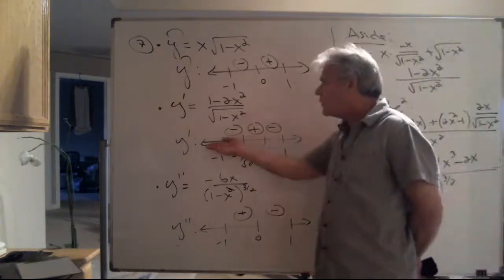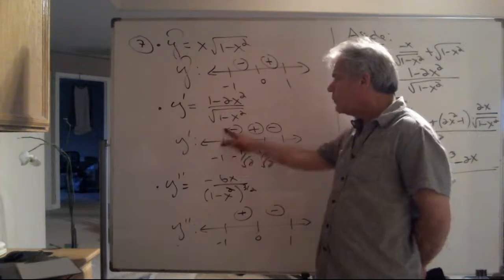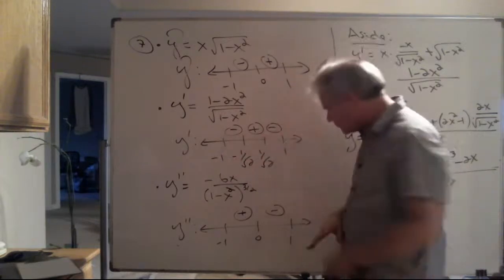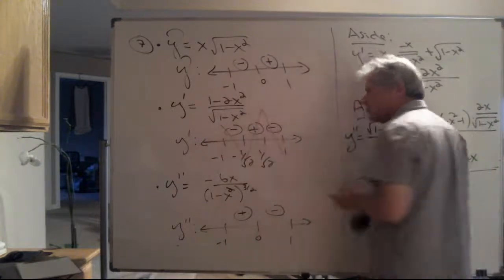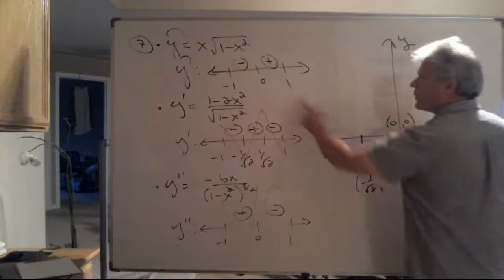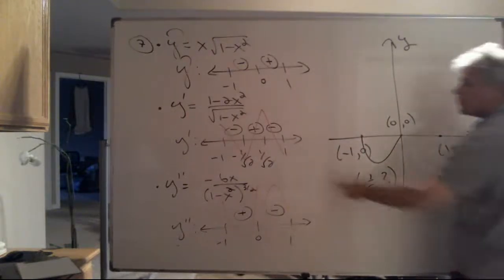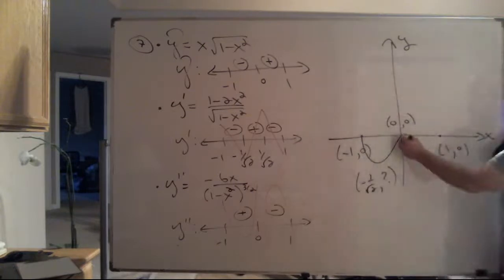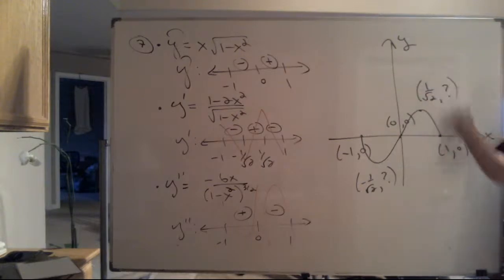Math 30, More Graphs 7